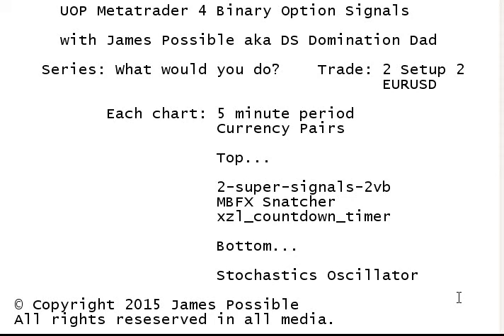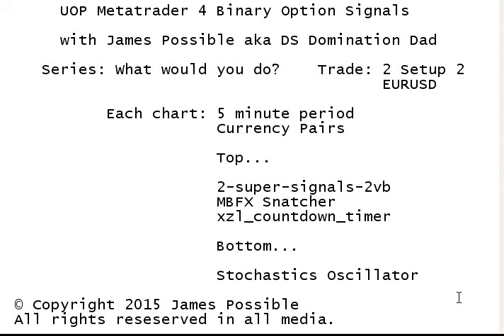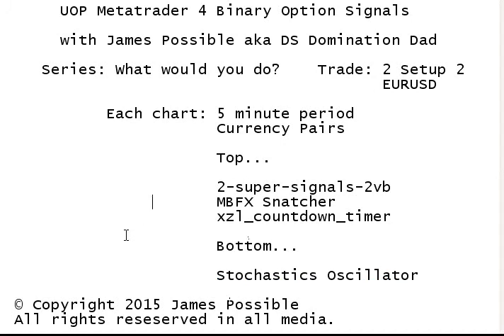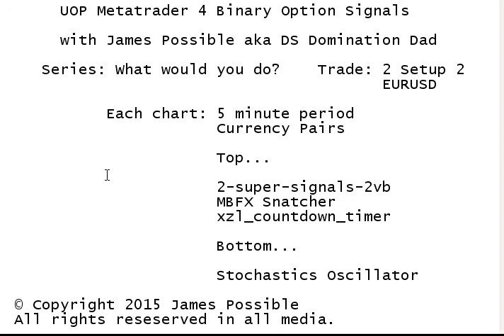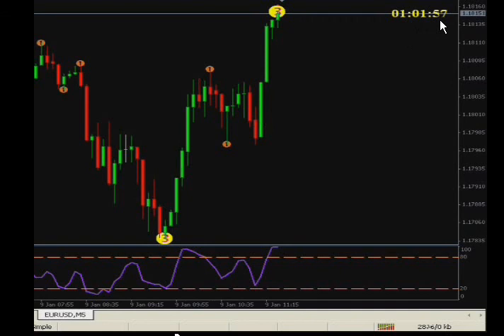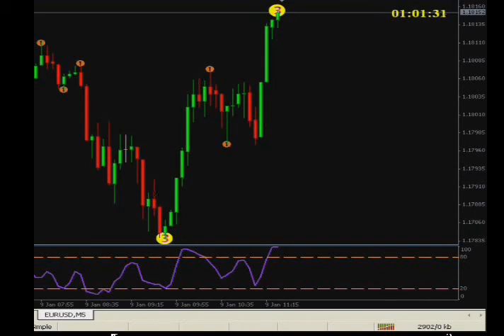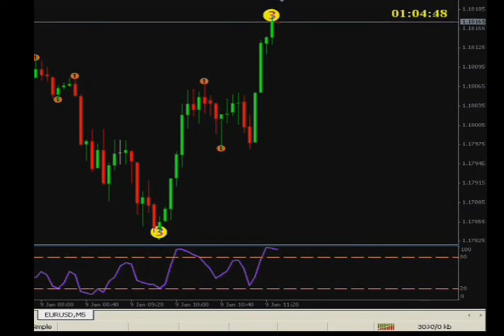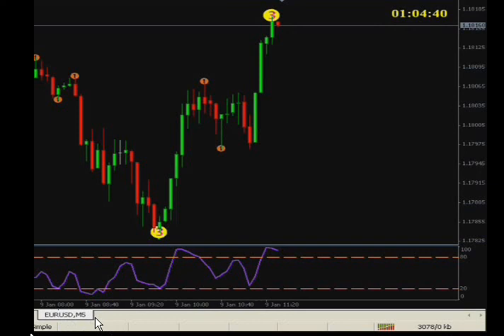What Would You Do? Trade 2: Forex Signals EURUSD M5 Setup Part 2 James Possible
Forex Trade 2 - Part 2 (Currency Pairs: EURUSD)

This is both an outcome and a setup...

To view the initial setup go to...

Are you ready to put your trading skills to the test? With our UOP trade signals I will share the Forex trade setup as it appears in Metatrader 4 in realtime. You then get to decide what you would do...

Would you take the trade or not?

Share why or why not below, let's learn together.